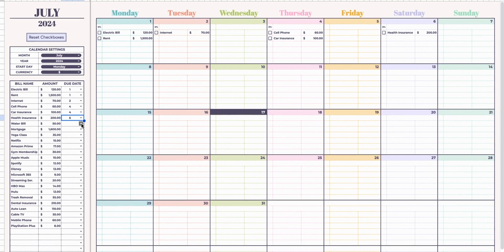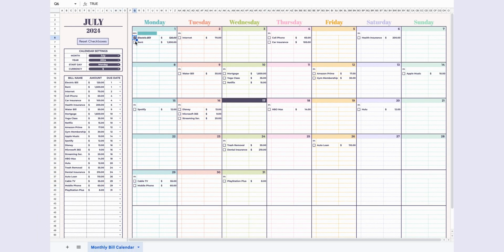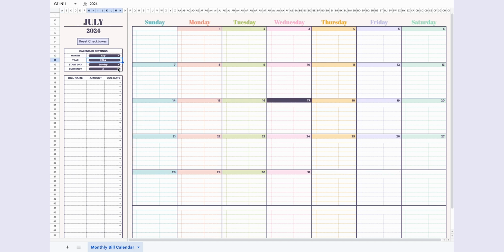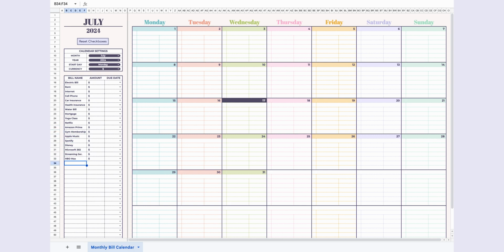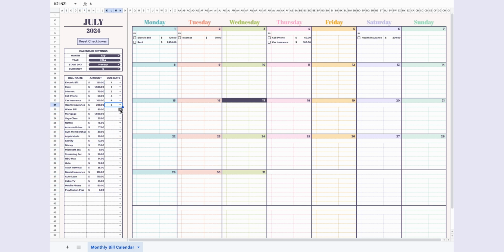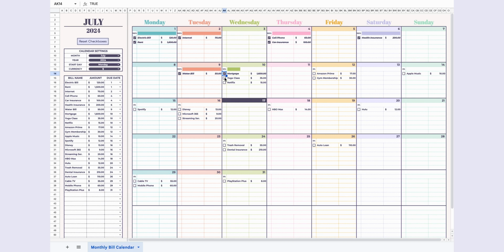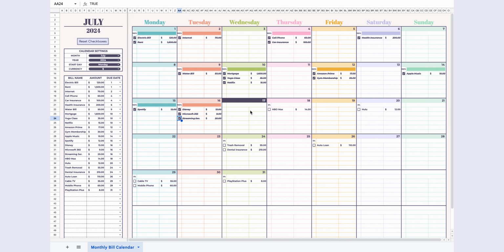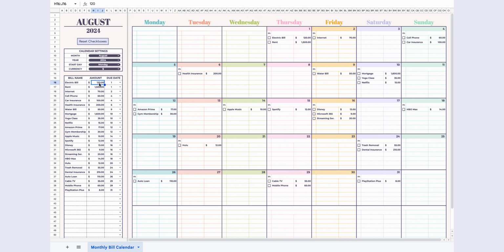Monthly Bill Calendar - Smart Calendar - Google Sheets Template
Here is the link to check out this spreadsheet: